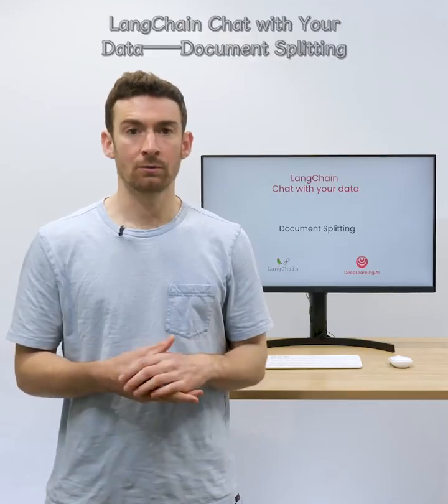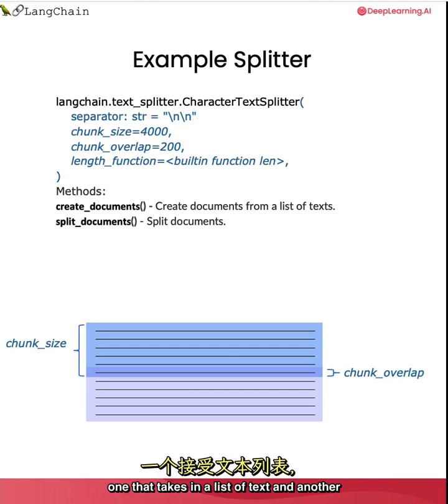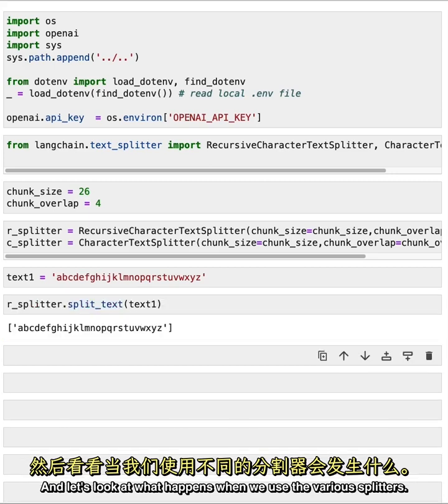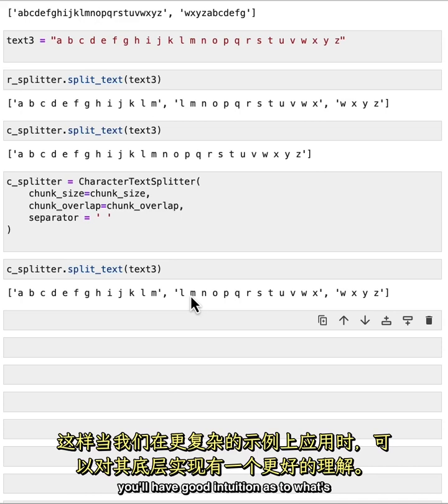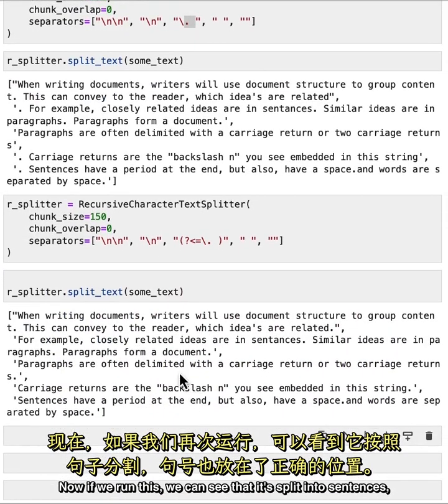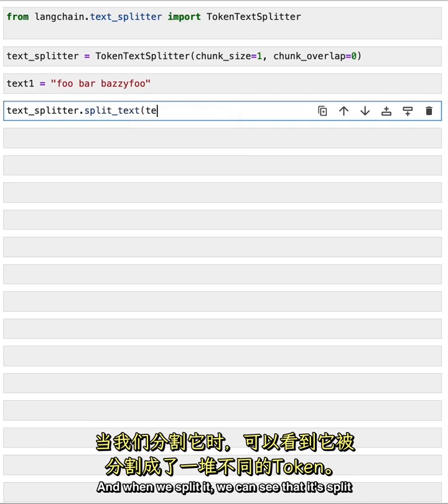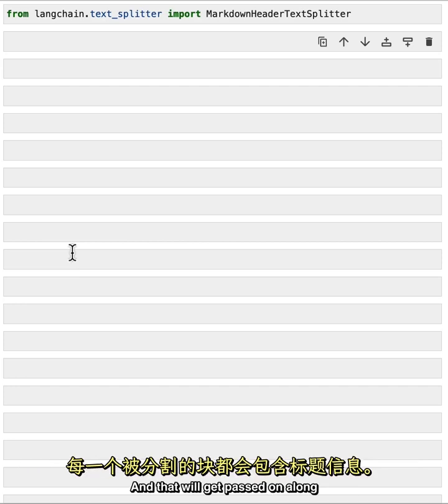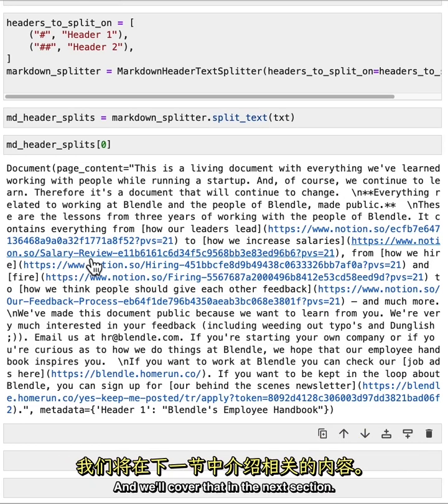LangChain：构建与数据对话的聊天机器人3——文档分割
这节课主要介绍了LangChain文档分割器的使用。讨论了如何将文档分割成更小的语义相关的块，以便进行后续的处理。

文档分割在数据加载成文档格式后，且在其进入向量存储之前进行。简单的分割方法，比如按字符长度分割，可能会导致信息被错误地分割，这在处理复杂问题时会导致问题。因此，选择合适的分割方法是非常重要的。

LangChain中所有的文本分割器都根据某种块大小和块重叠来分割块。分割器类型多样，可以根据不同需求选择，比如根据字符、令牌或者语言模型等进行分割。此外，元数据的处理也是分割过程中的一个重要部分。最后，视频还演示了如何使用常见的两种文本分割器进行实践的示例。